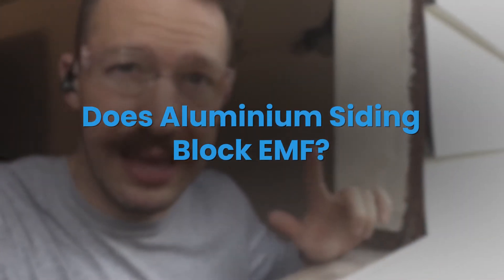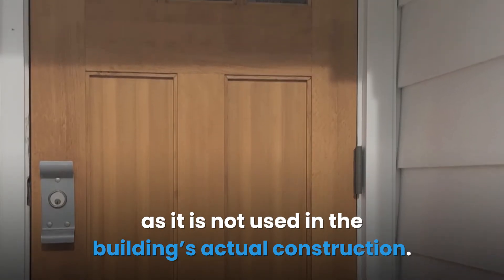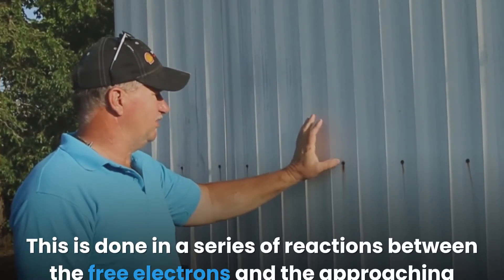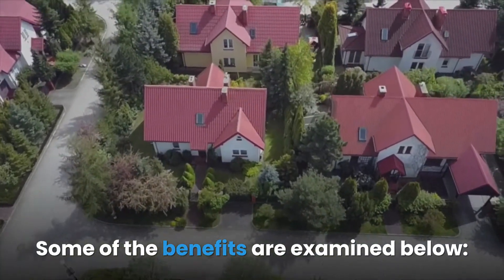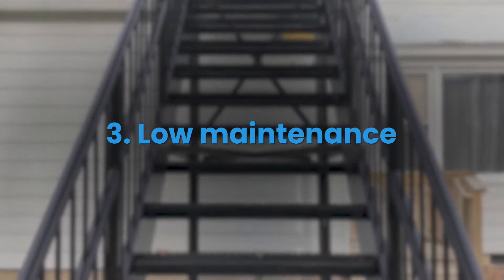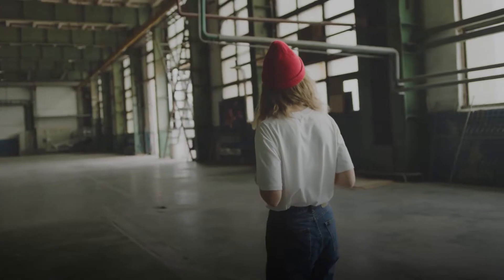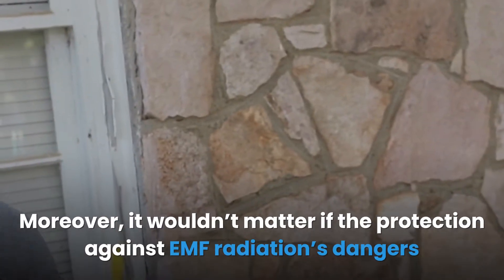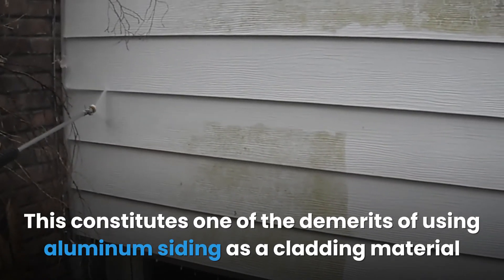Does Aluminum Siding Block EMF? | EMF Protection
The action of cell towers and satellite masts is a major EMF source around the home and the workplace. Thus, it is important to protect our homes from EMF radiations using building materials. Read on to learn about building materials that can be used to protect your home from EMF radiations.

Aluminum siding can block EMF. It gets the ability to block, or better still, attenuate EMF radiations from the presence of aluminum metal used to make it. Aluminum siding is thus one of the building materials that can be used to reduce EMF effect from residential and commercial buildings.

Apart from having to protect ourselves from the EMF emanating from electrical appliances and wireless gadgets within the house, there is a need to defend against those coming from outside. If you have a cell tower or a powerful EMF source around your house, you will find this article beneficial. This is because you will learn about ways to protect your buildings from external sources of EMF.